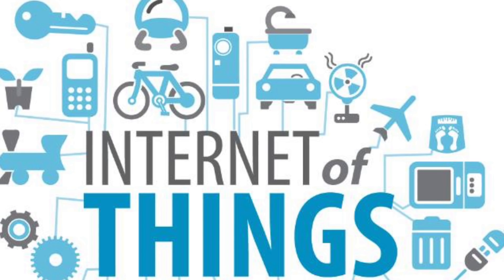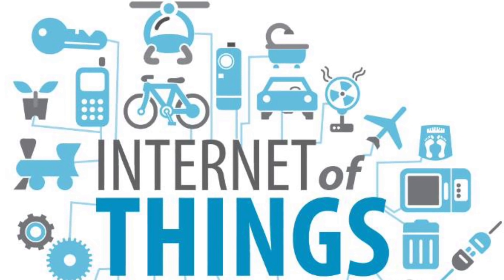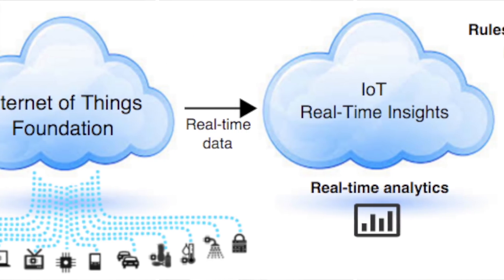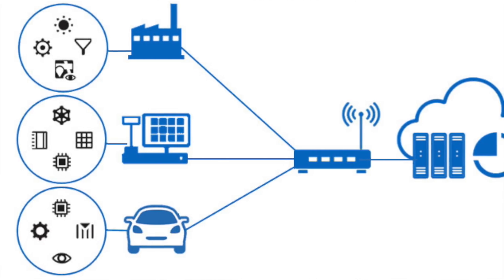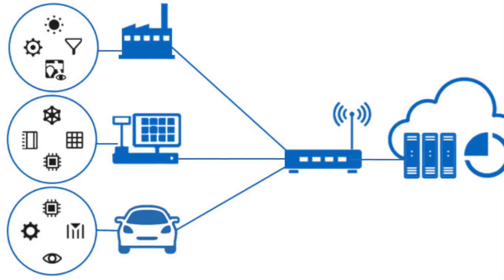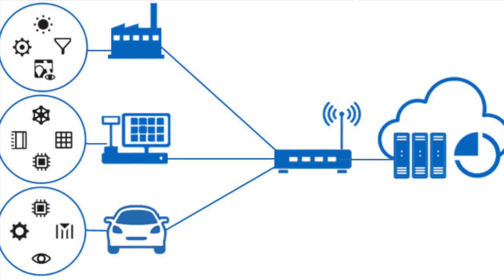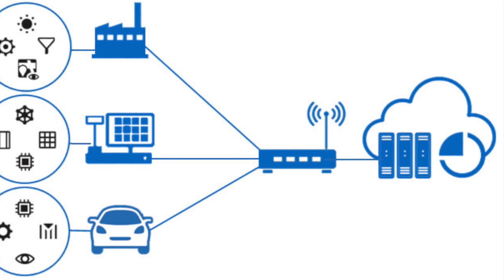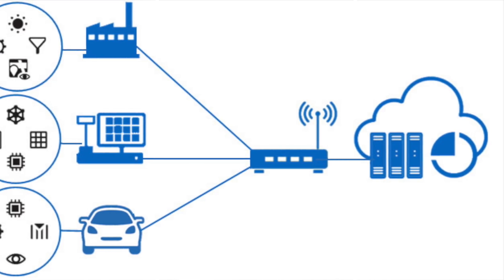What Is IOT? - Internet Of Things Explainer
What is IoT? The definition of IoT is the Internet of Things. Simply put it is the process of connecting machines to the cloud where data can be tracked and processes can be optimized. In this video, we offer a quick IoT explainer, and discuss the topic "will IoT take over the world"? If you want to learn about some simple IoT DIY projects then check out this video from SwitchDoc Labs.

Check out this fascinating SwitchDoc Labs project and our other tutorials soon to be released on our channel.

For more IOT, Raspberry Pi and Arduino projects visit us